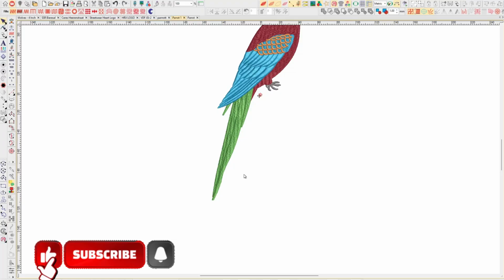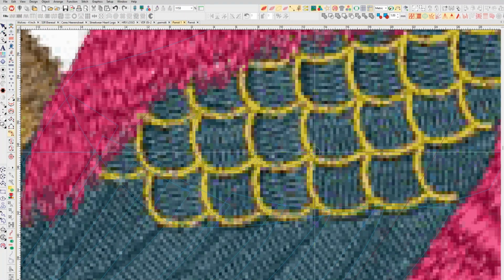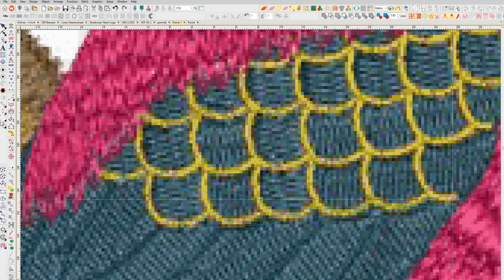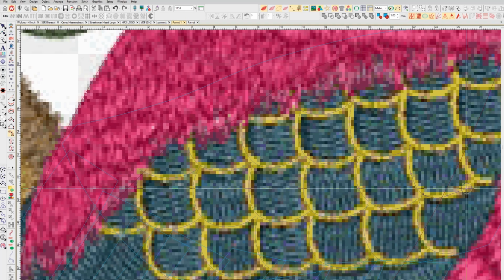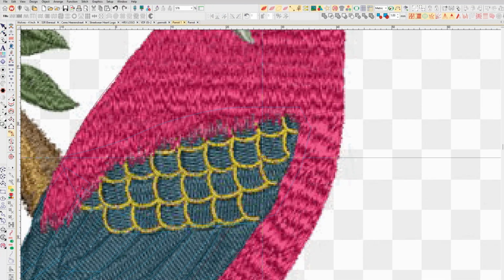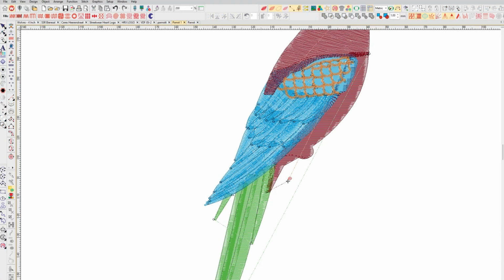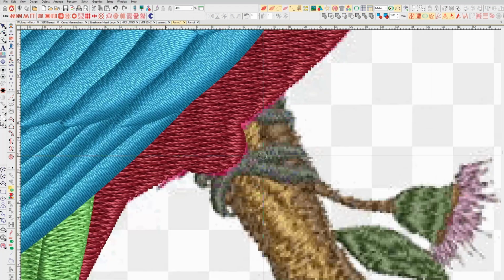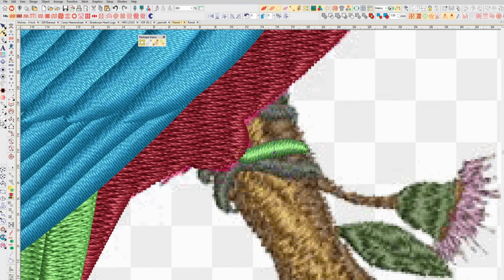Professional Parrot Digitizing in Wilcom | Zero Jump Stitches & Perfect Underlay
Are you tired of downloading embroidery files that pull your fabric or are full of messy jump stitches? In this Wilcom digitizing tutorial, we break down the exact density and underlay settings required to create a realistic, multi-layered parrot design that runs flawlessly on your machine.

Whether you run a multi-needle or a single-needle setup, mastering these stitch paths will save you machine time and increase your profit margins.

🧵 Download this machine-ready Parrot design (PES, DST, JEF):
[Insert Your Etsy Shop Link Here]

⏱️ Video Chapters:
0:00 - The Hidden Cost of Bad Digitizing
0:40 - Base Layer Density & Underlay Setup
1:45 - Routing for Zero Jump Stitches
2:45 - Stitch Angles for Realistic Texture
3:25 - Exporting Production-Ready Files